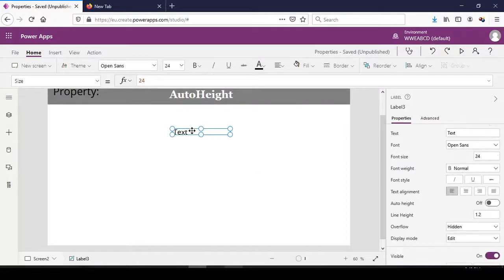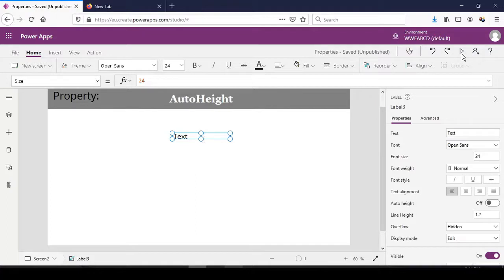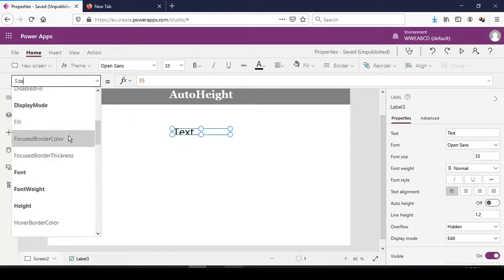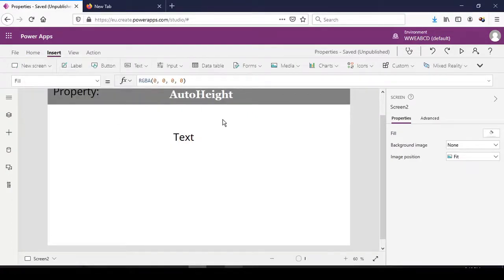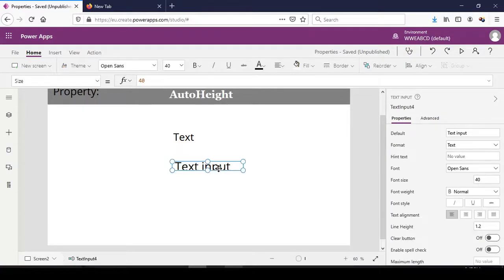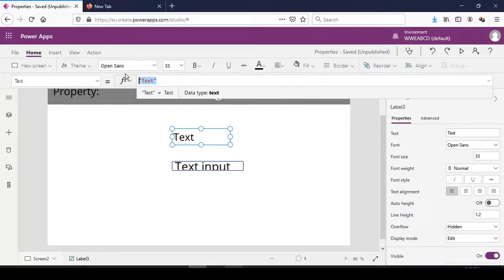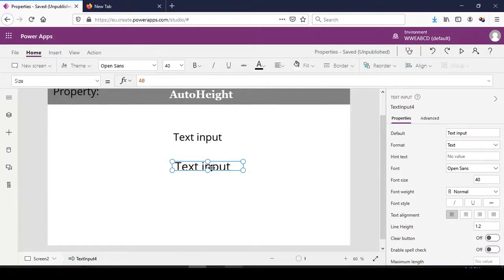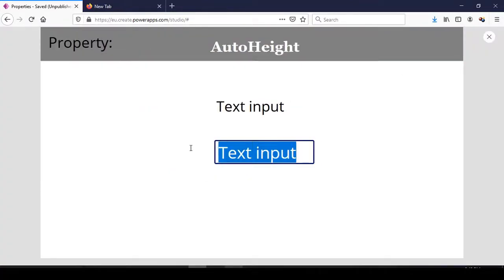Power Apps Label control - AutoHeight Property